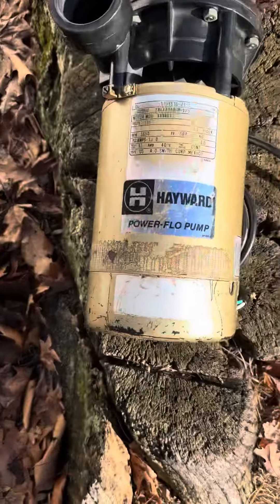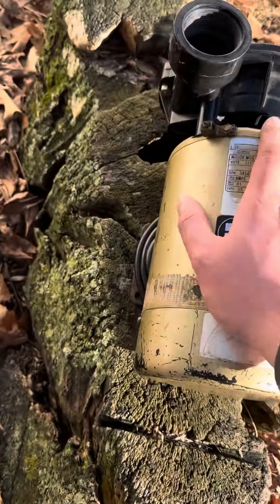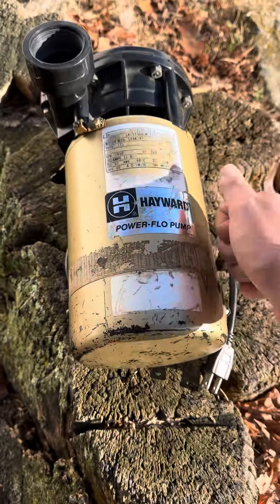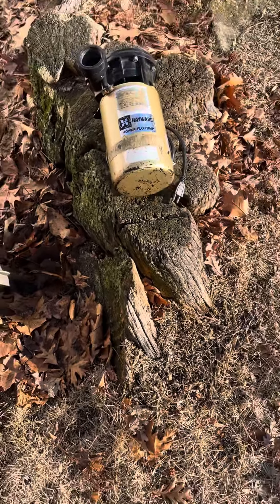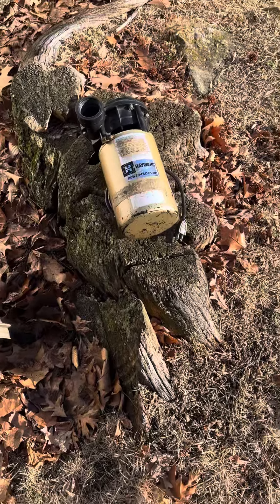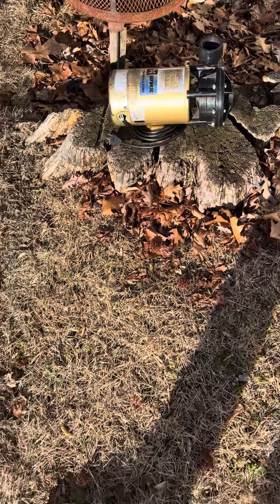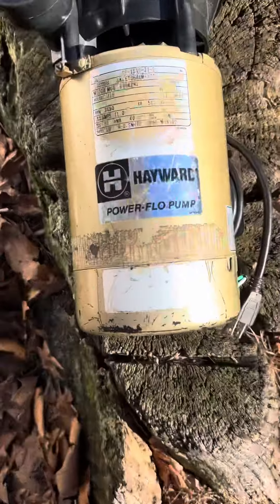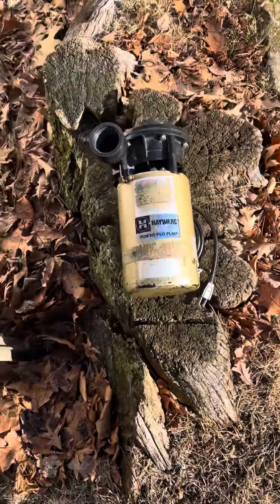My pump from 2004